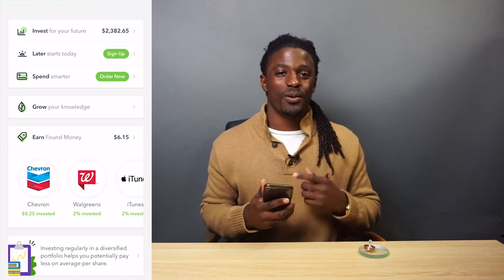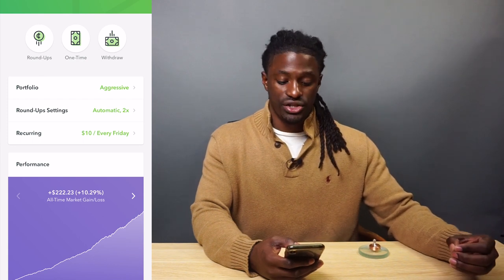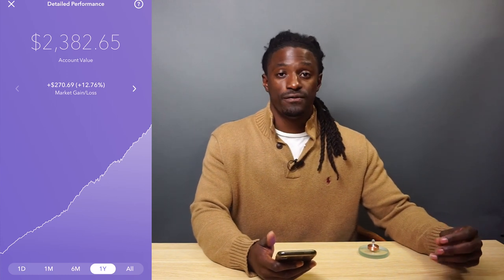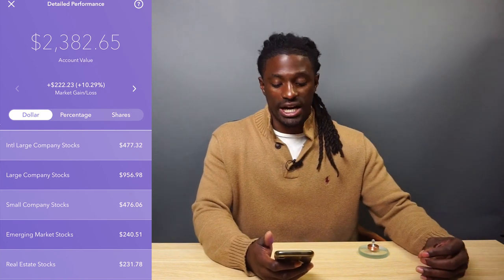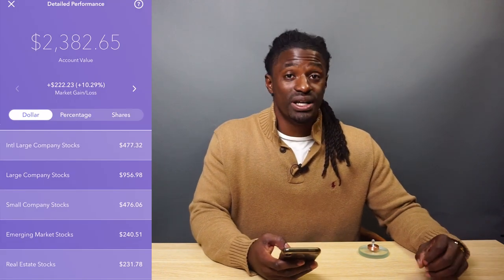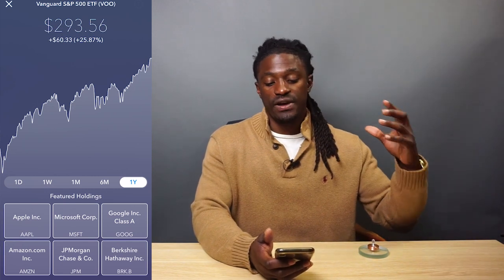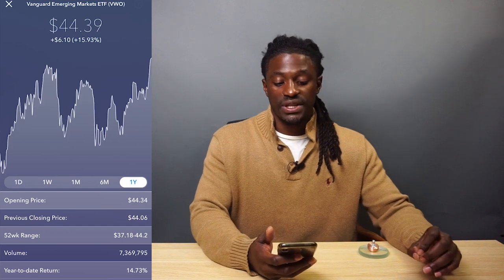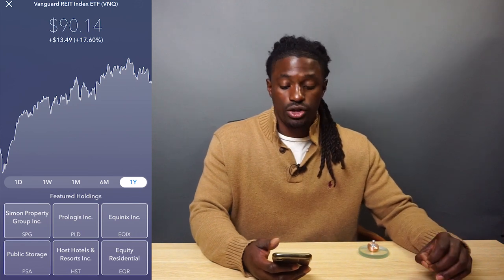Acorns - What Exactly Do They Spend My Money On